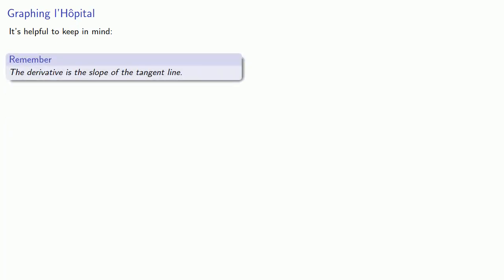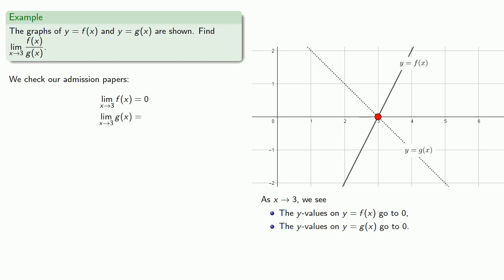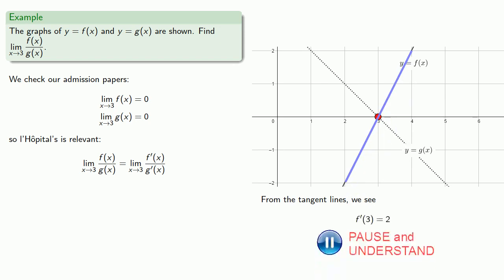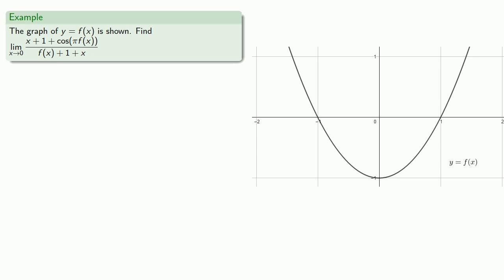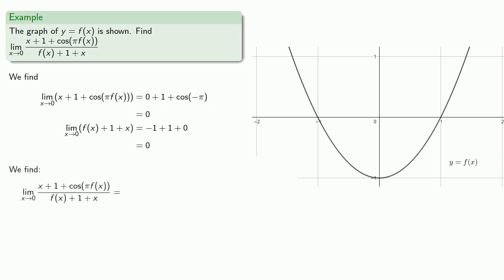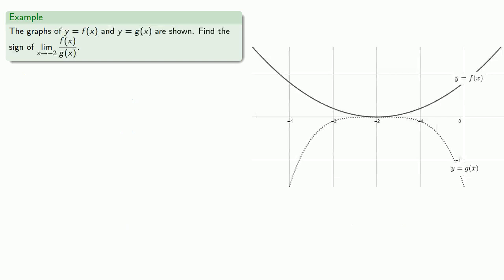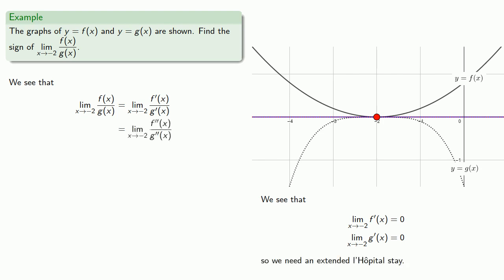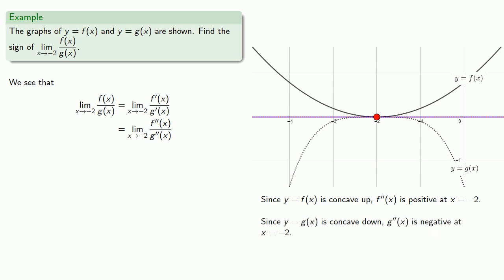341 L'Hopital visits